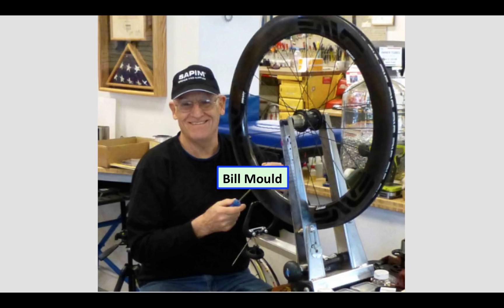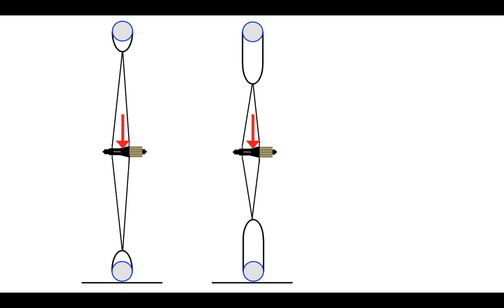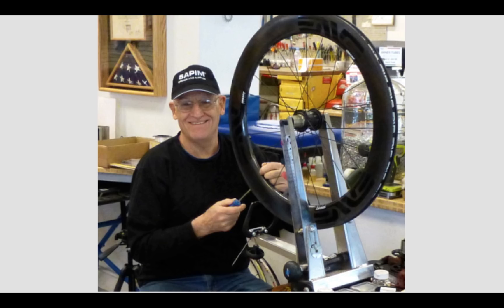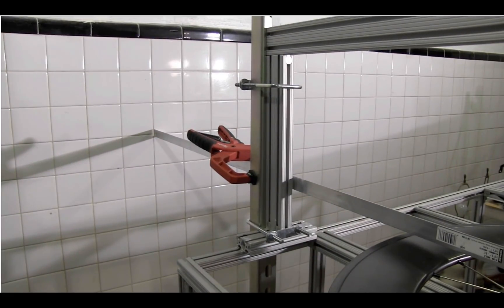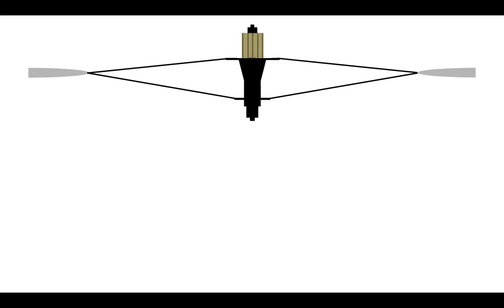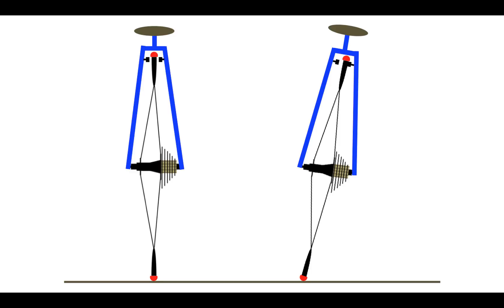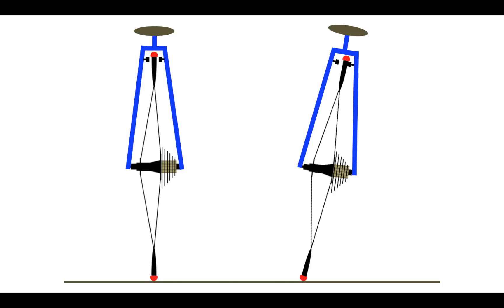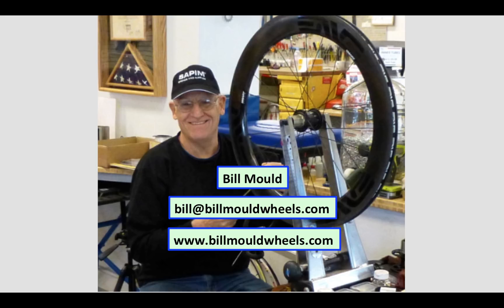Deflection of Deep Section Carbon Rims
Explanation as to why carbon rims can deflect at the road and the opposite side at the brake pads.  This is not at all a criticism of carbon composite rims, but their unique geometry and properties can give unexpected results,  Take a look.